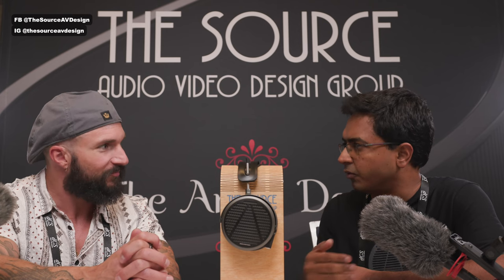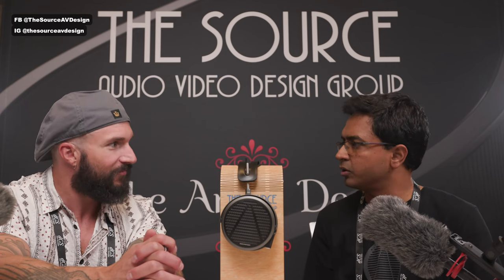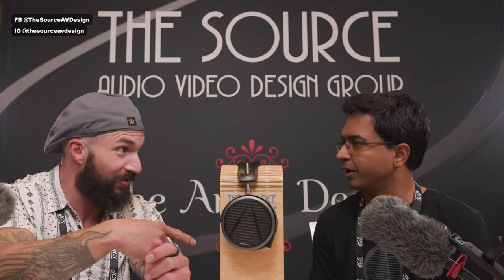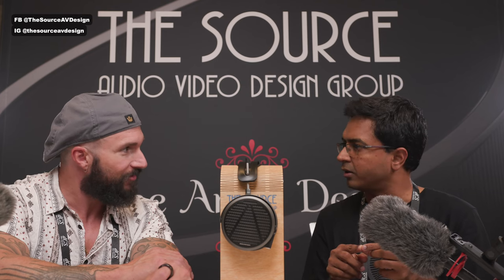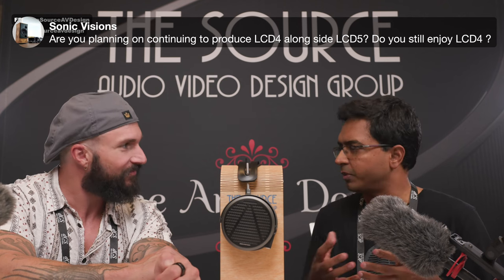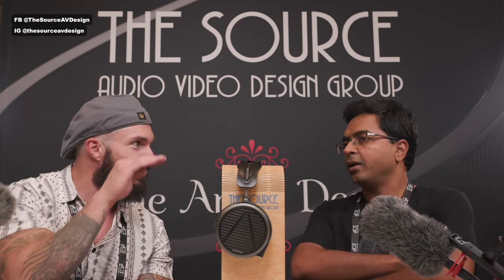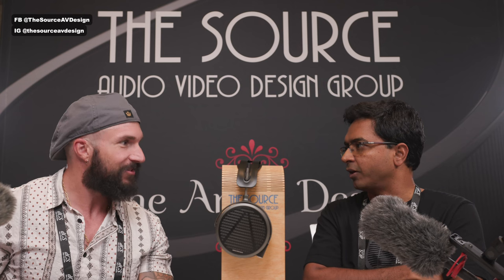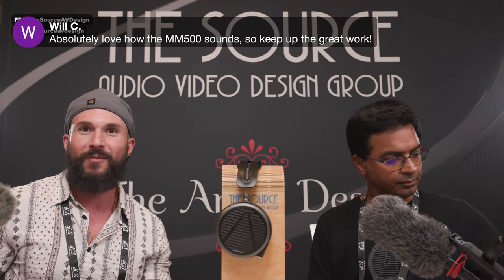Audeze MM-500 Live From CamJam 2022 with Sankar from Audeze!